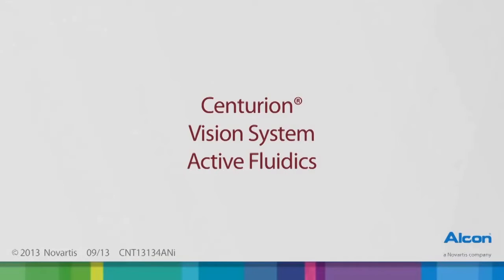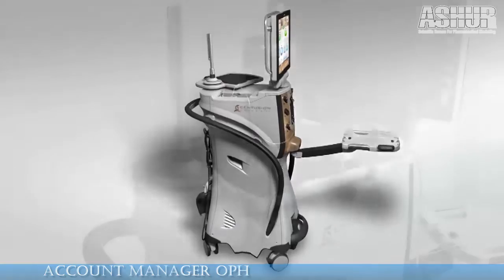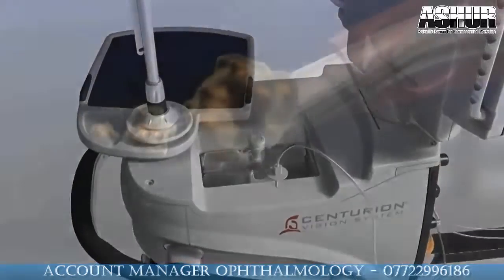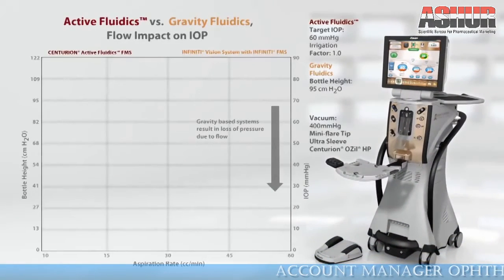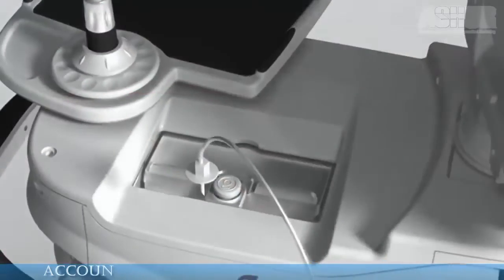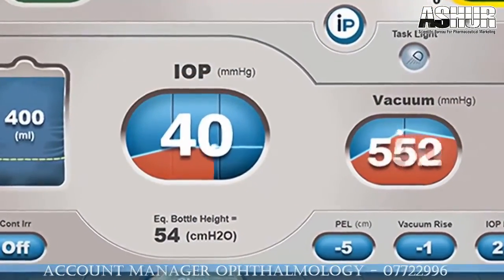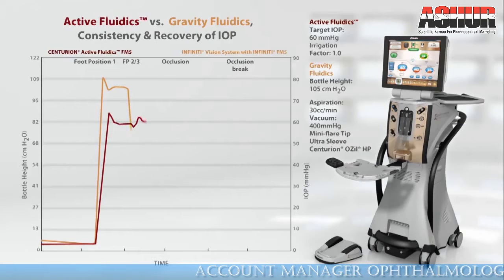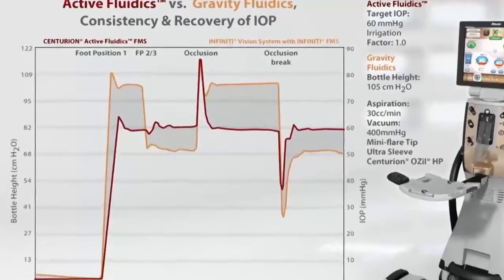CENTURION PHACO SYSTEM By ALCON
- Alcon has released the CENTURION® Vision System-a new phacoemulsi􀃶cation (phaco) technology platform designed to provide surgeons improved capabilities in cataract removal.

• DEVICE FEATURES
- Active Fluidics™ Technology
- Balanced Energy™ Technology
- Applied Integration™
- TORSIONAL: NEW PHACOEMULSIFICATION (OZIL)

  For  United States Alcon in Iraq:-
Account Manager Ophthalmology - 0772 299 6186